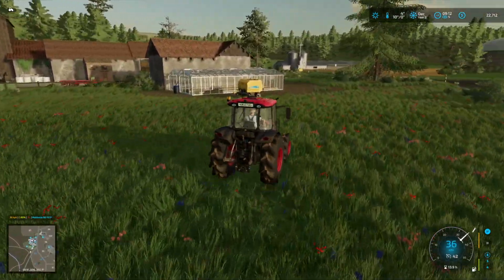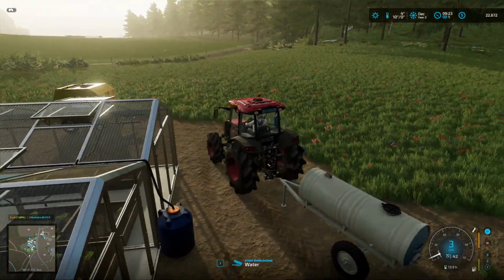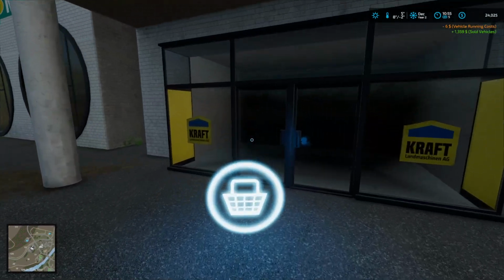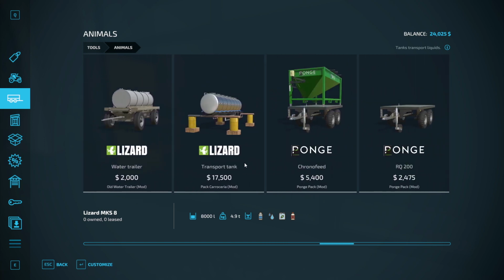FS22 - EP24 - Fichthal - Organic Farmer - FARM is growing quickly!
We seem to have picked up some momentum and our farm is quickly and efficiently expanding.  A new water trailer is added to keep up with the greenhouses and sheep!  Farm life is good!

Game Settings

Roleplay: Mild
Realism: Medium
Ecomomic Difficulty: Easy

Seasonal Growth: Off
Days per month: 1

Crop Destruction: Off
Periodic Plowing Required: Off
Fieldstone: Off
Lime Required: Off
Weeds: On

Courseplay: No

Special Rules: No loans, no chemical fertilizer, no chemical herbicide.